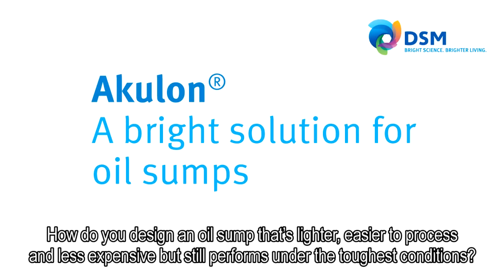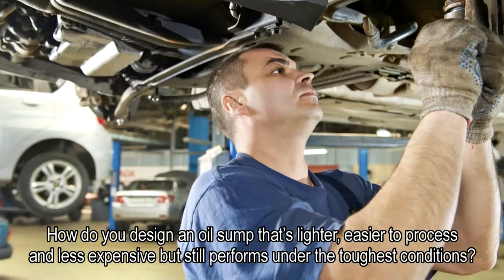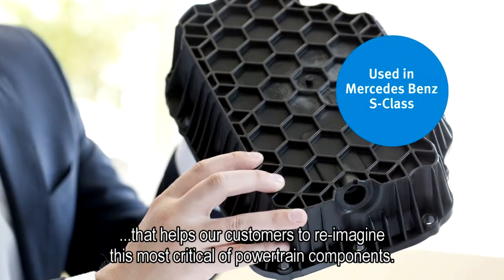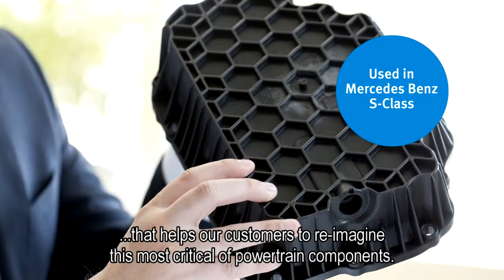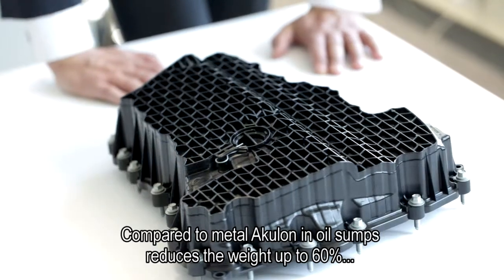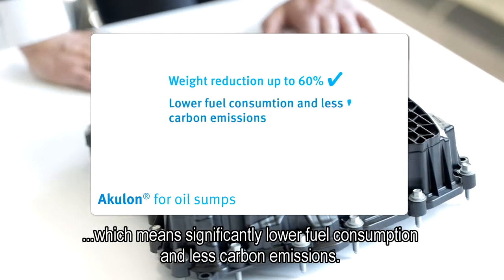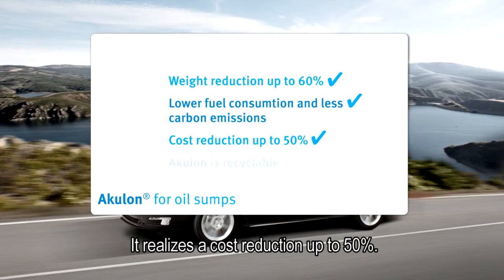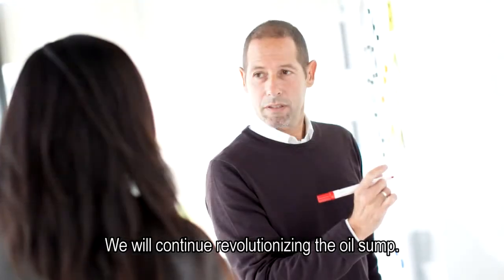Akulon® in oil sumps lightens weight and cost compared to a metal version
How do you design an oil sump that is lighter, easier to process and less expensive but still performs under toughest conditions?  We announced that light vehicles will be even lighter when they incorporate oil sumps injection molded in its Akulon® Ultraflow polyamide 6. The Peugeot 508 and Mercedes S-Class are the first vehicles to benefit from the new DSM solution.